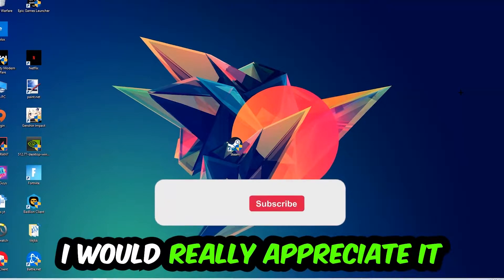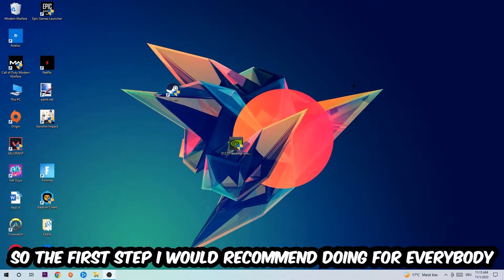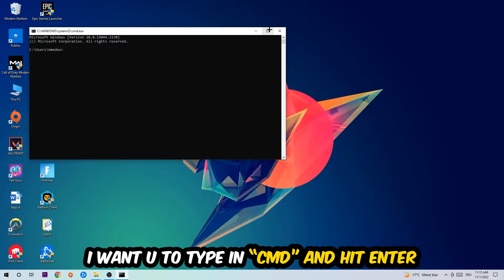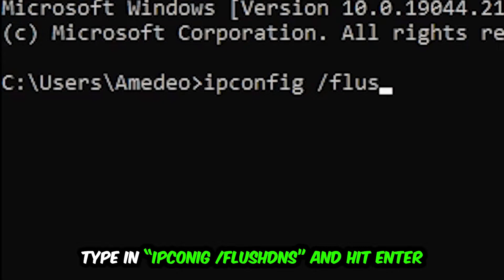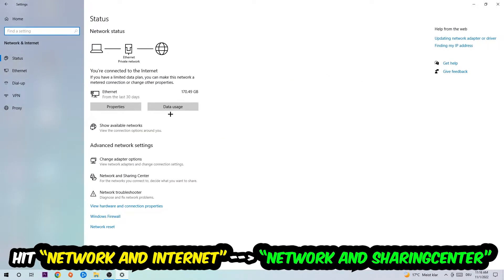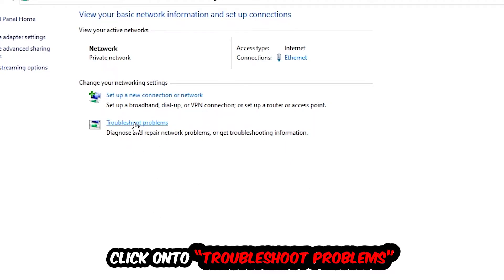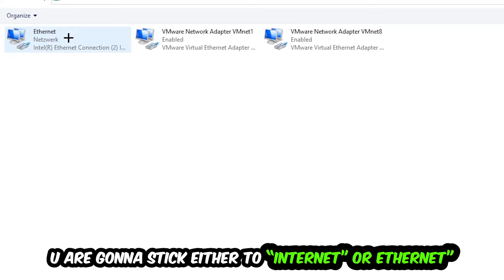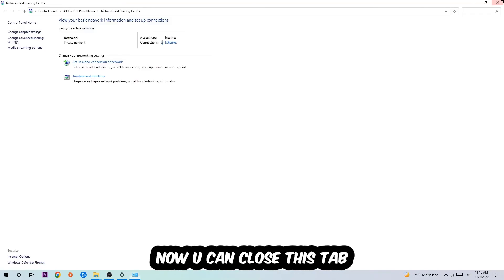League of Legends – How to Fix Connection Issues – Complete Tutorial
how to fix network issues League of Legends xbox,League of Legends connection issues,
League of Legends connection issues ps4,
League of Legends connection issues ps5,
League of Legends connection issues xbox,
League of Legends connection issues pc,
League of Legends connection issues fix,
how to fix connection issues League of Legends 2,
how to fix connection issues League of Legends pc,
how to fix connection issues League of Legends ps4,
how to fix connection issues League of Legends ps5,
how to fix connection issues League of Legends xbox,
how to fix network issues League of Legends 2,
how to fix network issues League of Legends pc,
how to fix network issues League of Legends ps4,
how to fix network issues League of Legends ps5,